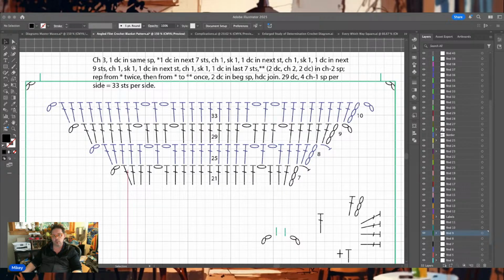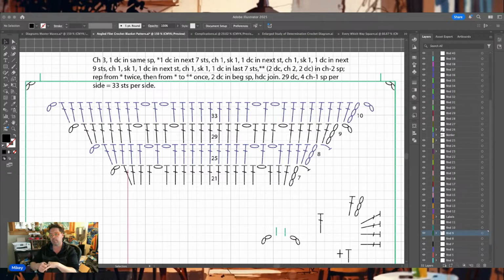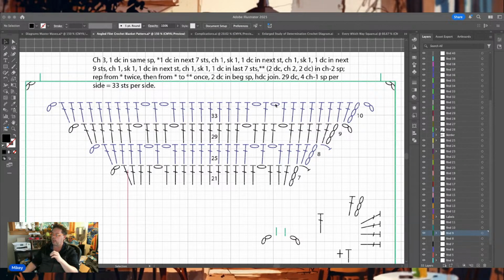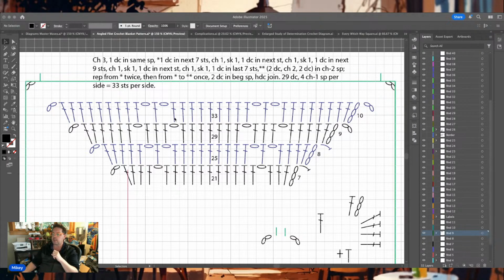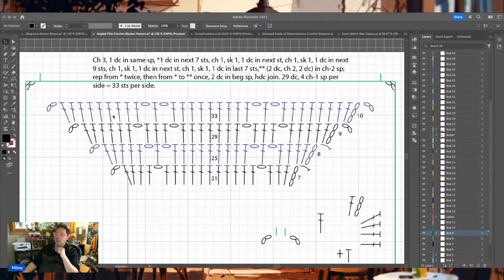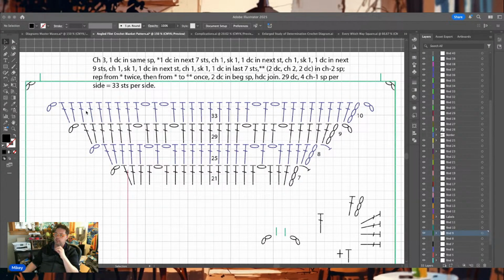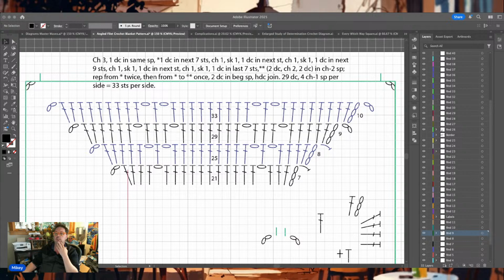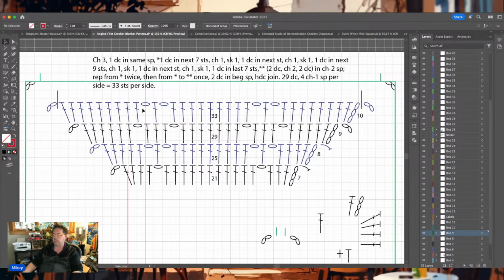Falling Down on Reading Patterns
Tips for not getting stuck in a repeat.